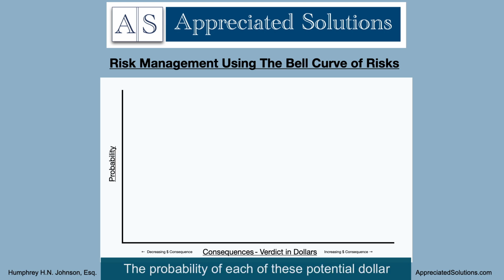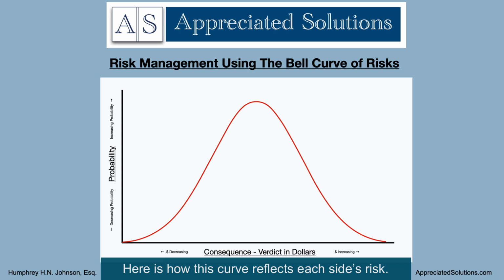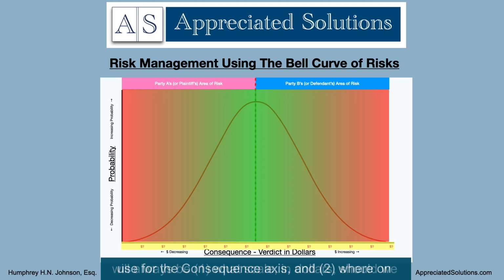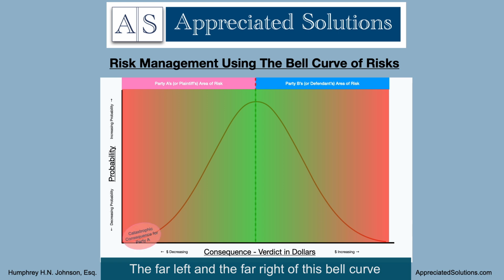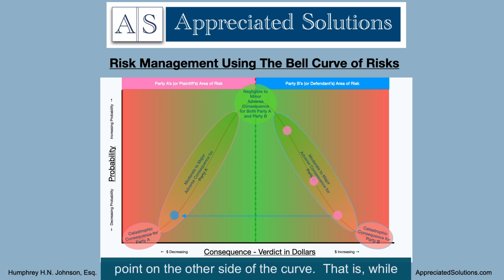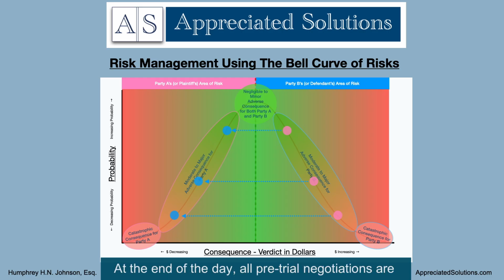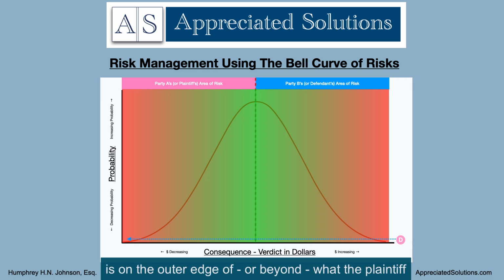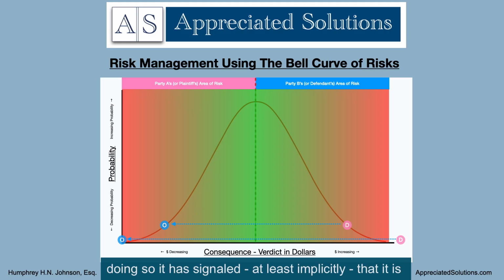Positive Negotiations, Part 13: Negotiations & the Bell Curve of Risks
In this video, I explain how we can use the Bell Curve of Risks to visualize and explain the role of risk in negotiations.